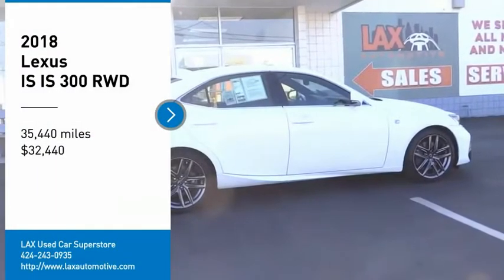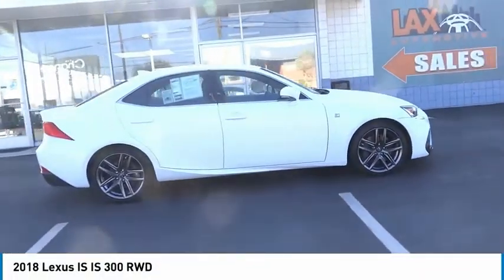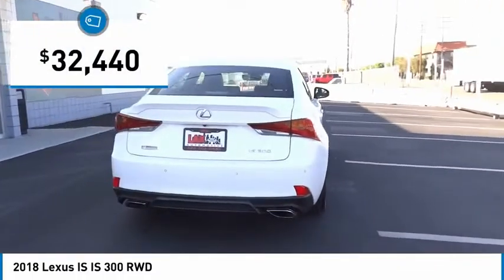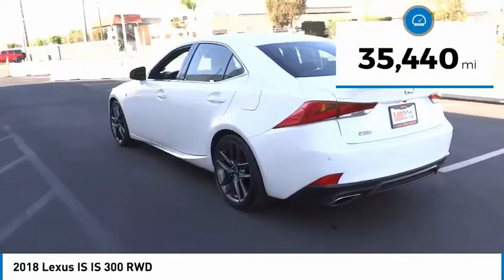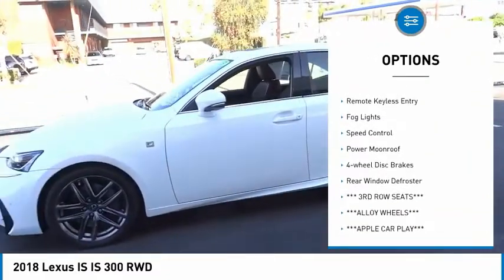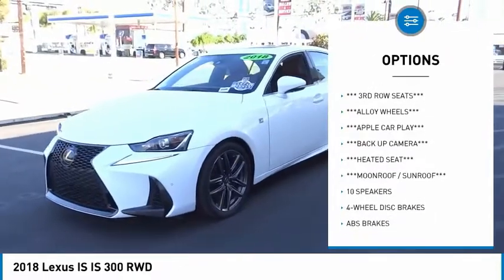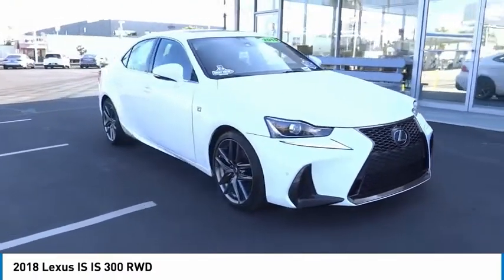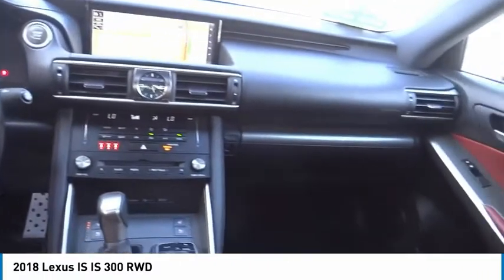LAX SuperStore 2018 Lexus IS PL1843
2018 Lexus IS IS 300 RWD

1030 Manchester Blvd.

2018 Lexus IS 300 22/32 City/Highway MPG CARFAX One-Owner. Financing available on approved credit. Trade-ins accepted. Subject to prior sale. All Pricing and Advertised Prices for any/all vehicles offered for sale does not include dealer installed accessories which can be purchased for an additional cost. No sales to Dealers, Brokers or Exporters. For out of state purchase, customers must be present to purchase. If shipping is required, dealership must facilitate; no exceptions. Prices are plus government fees and taxes, any finance charges, $85 documentary fee, $29 electronic registration fee, any emission testing charge and $1.75 per new tire state tire fee. We make every effort to provide accurate information, but please verify before purchasing. Images, prices, and options shown, including vehicle color, trim, options, pricing and other specifications are subject to availability, incentive offerings, current pricing and credit worthiness. Images are for illustrative purposes only.